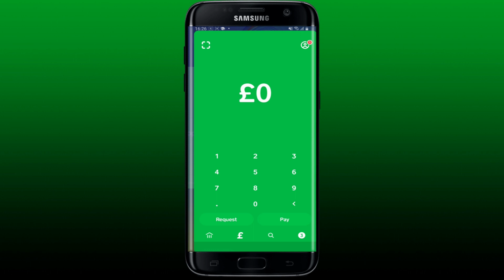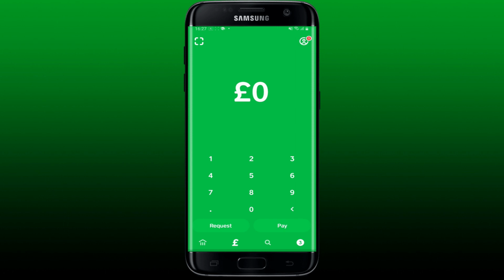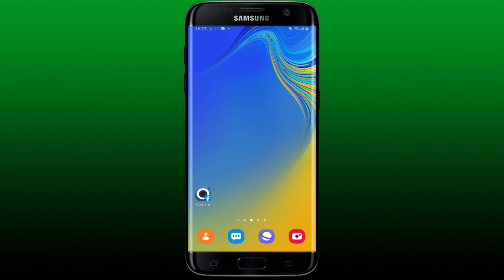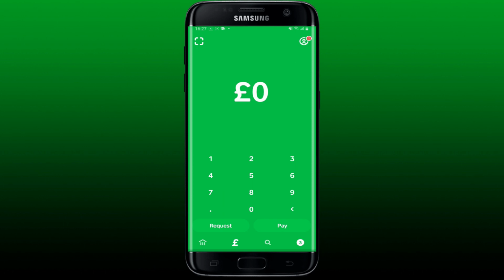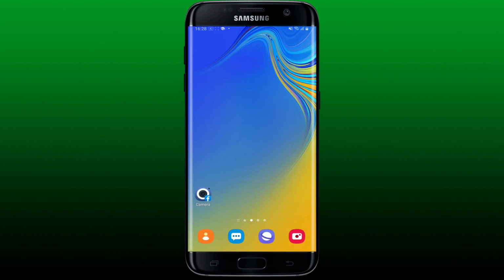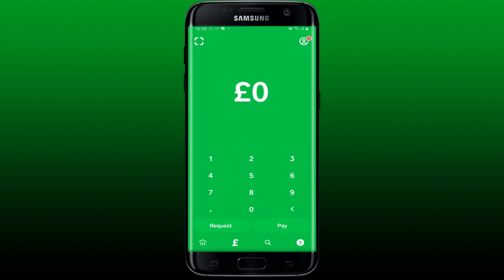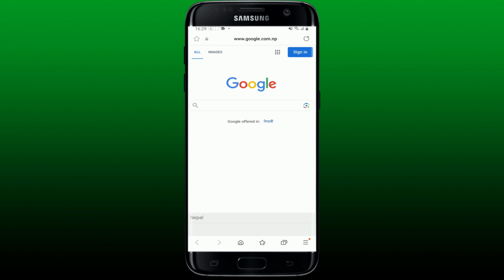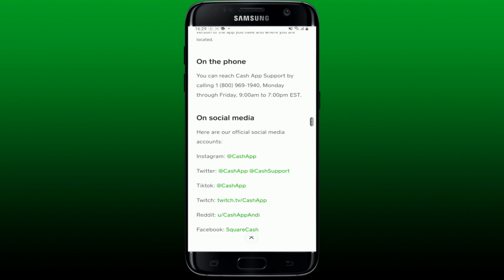How to Fix CashApp Please Try Again Later 2023?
In this video, we'll guide you through the process of fixing the "CashApp Please Try Again Later" error. If you're encountering this frustrating issue while using CashApp, don't worry, we've got you covered. Our step-by-step tutorial will help you troubleshoot the problem and get your CashApp up and running smoothly again. Follow along and let's get your transactions back on track.